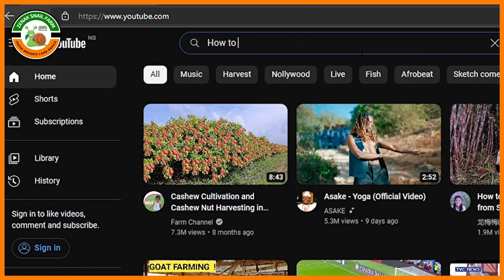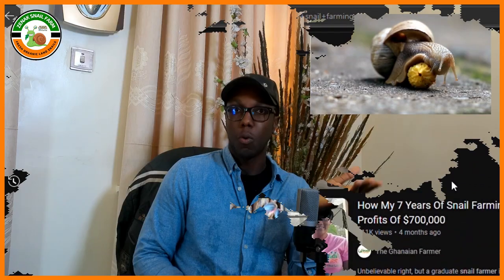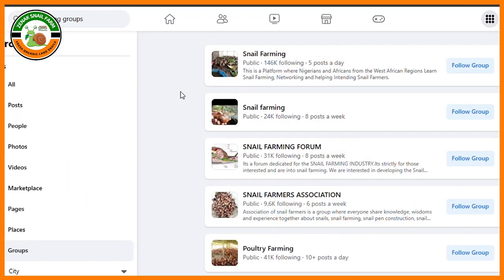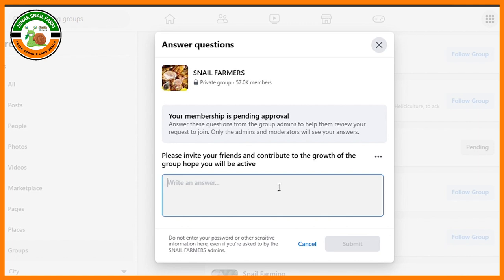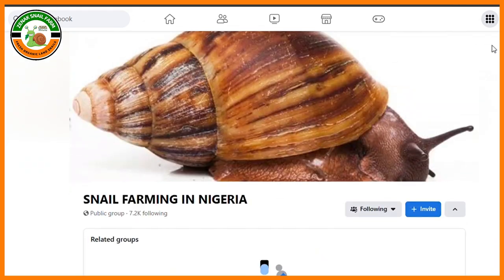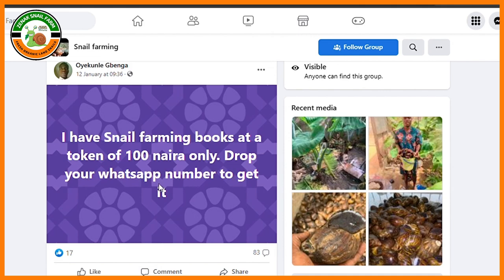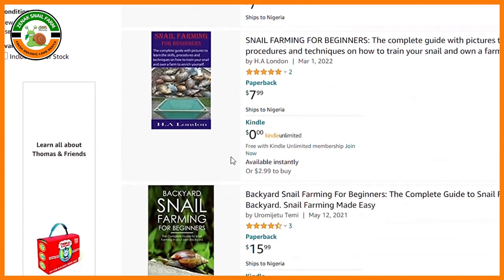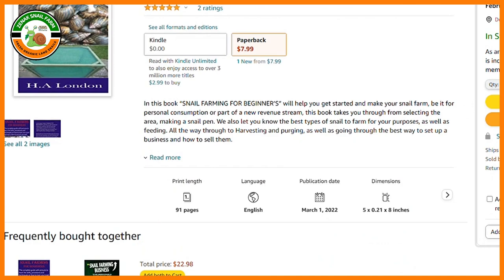7 SIMPLE (And Mostly FREE) Ways To Learn Snail Farming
In this video, we're going to show you 7 simple ways to learn snail farming, and the best part is, most of these methods are free! If you're interested in starting a snail farm or just want to learn more about these fascinating creatures, then this video is for you.

We'll cover everything from online resources to hands-on experience, so you can choose the learning style that works best for you. We'll also provide tips on where to find the best information and how to connect with other snail farmers for support and advice.

By the end of this video, you'll have a solid understanding of the basics of snail farming, and you'll be well on your way to becoming a snail farming pro. So, grab a notebook and pen, and let's get started on this snail farming adventure together!